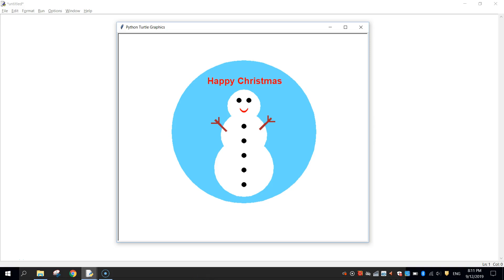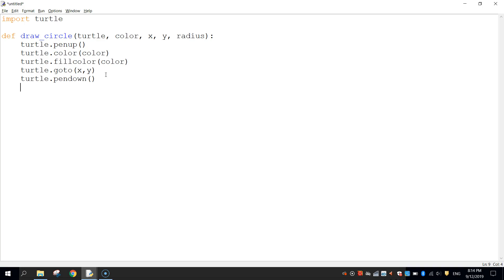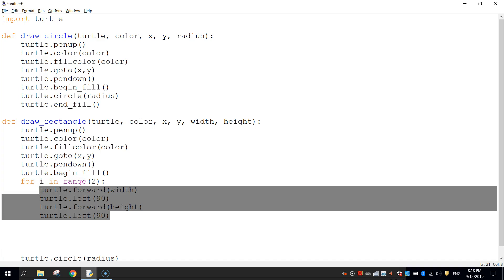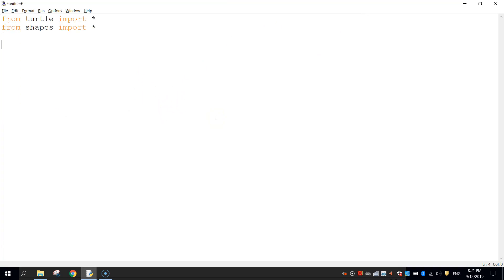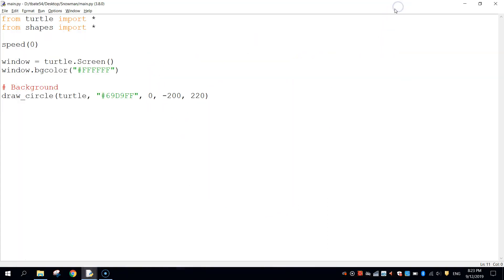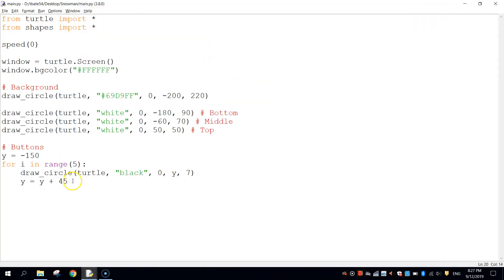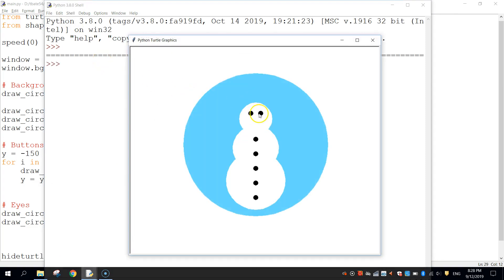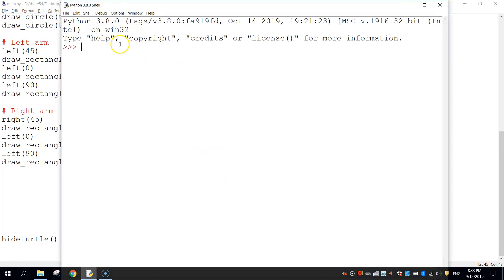Python Turtle - Snowman Tutorial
Learn how to code a Snowman using Python and its Turtle module.